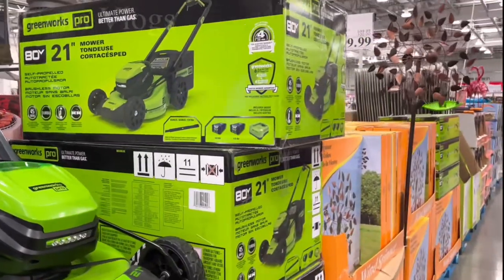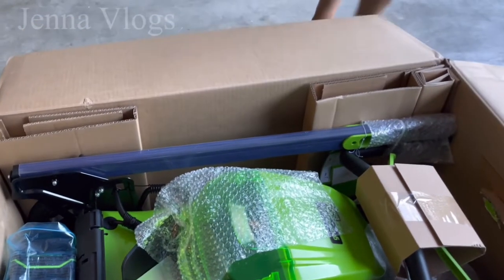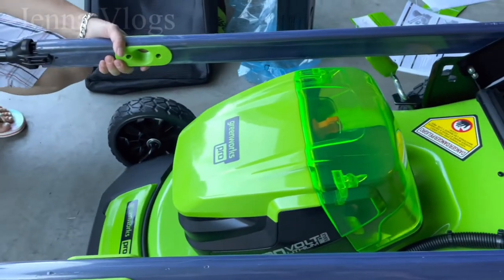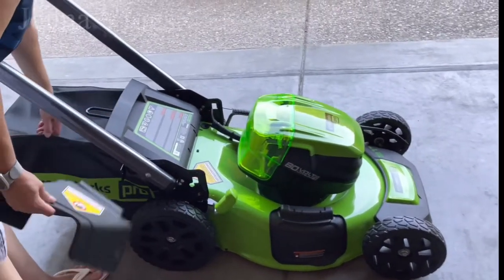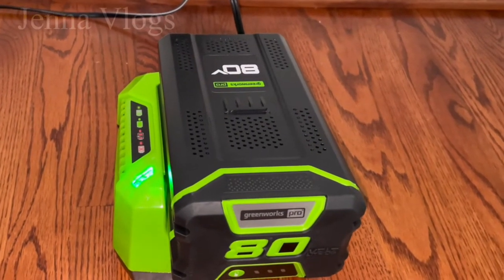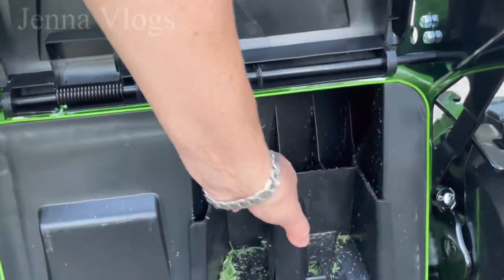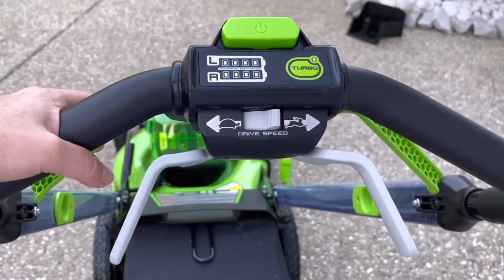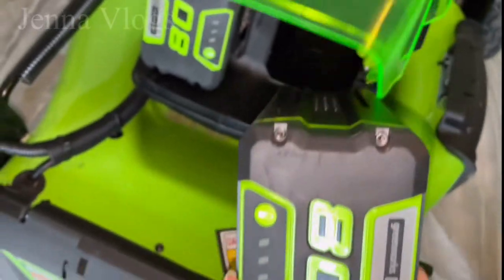Product Review: Greenworks Pro 80V Self Propelled Mower & A Trick When You Full Back Jenna Vlogs#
I realize I love this lawnmowers . Make sure we Charge￼ the battery before we start￼￼.
The lawn mower is lightweight easy to flip up and down, I love it￼.

My Greenworks Pro 80V Self Propelled Lawnmowers the battery is 72=4Ah 80V MAX.

And Also￼ I have Greenworks Pro 80V trimmer￼￼ The battery is￼ 72=4Ah 80V MAX.
Very convenient if I bought the same product and the battery .
When I bought Greenworks Pro they have 4 year warranty￼ . For Tool & battery & + 4 Years
Total 8 years Guarantee.
Extended Guarantee COSTCO MEMBER advantage . And extra bonus blade .

Jenna Vlogs,
Jenna Ho Channel,
Jenna Ho Ẩm Thực,
Jenna and Amanda Channel,